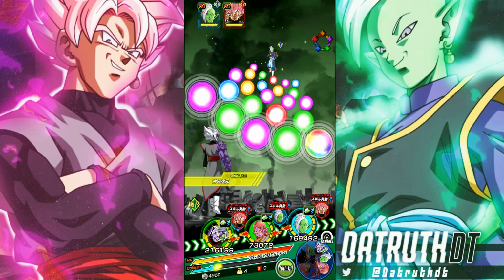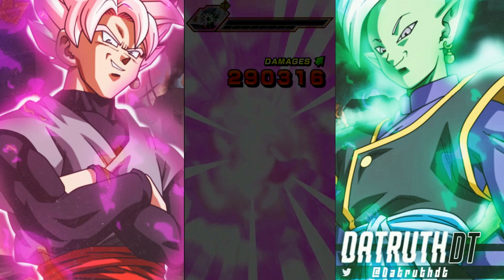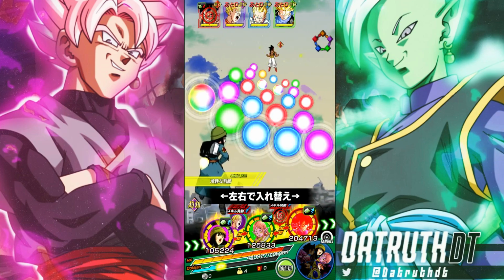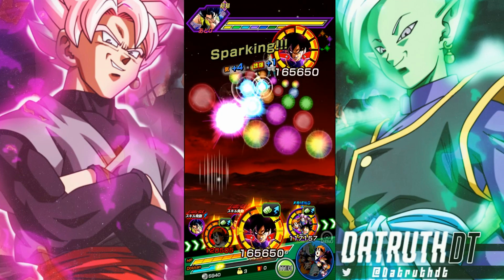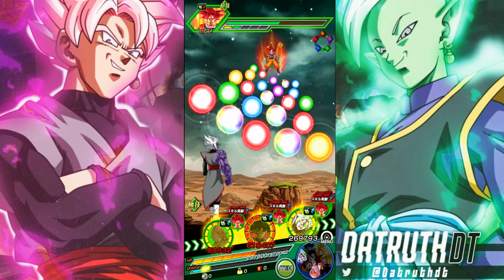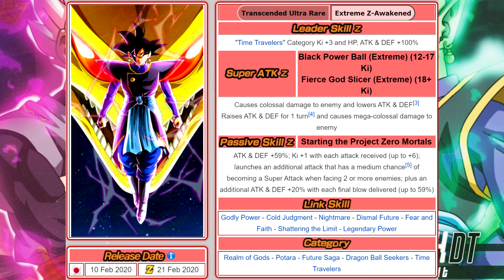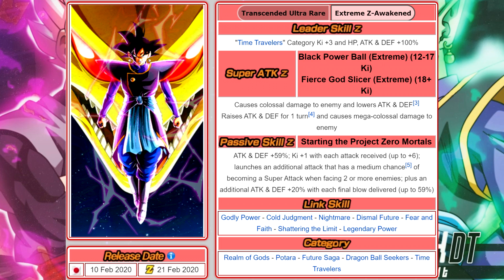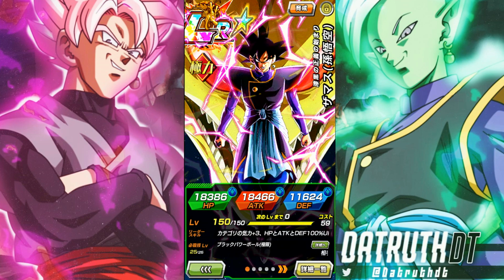THE BEST F2P UNIT IN DOKKAN!? 100% RAINBOW STAR EZA LR ZAMASU GOKU! (DBZ: Dokkan Battle)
Video Title: THE BEST F2P UNIT IN DOKKAN!? 100% RAINBOW STAR EZA LR ZAMASU GOKU! (DBZ: Dokkan Battle)